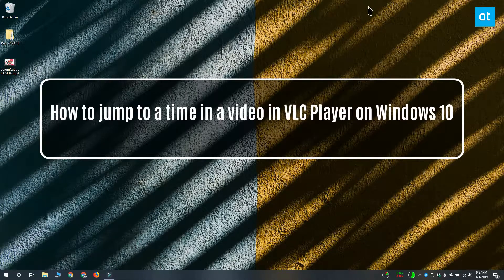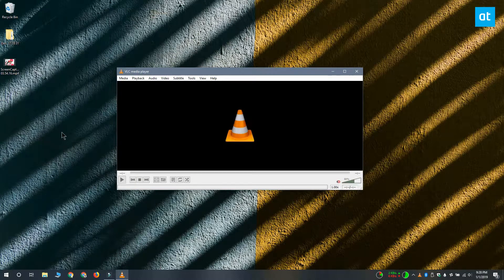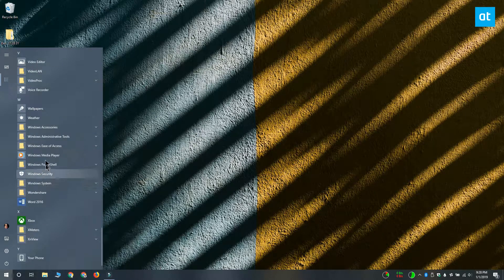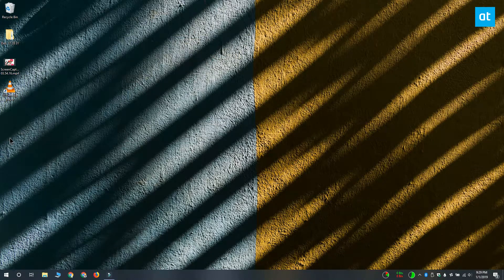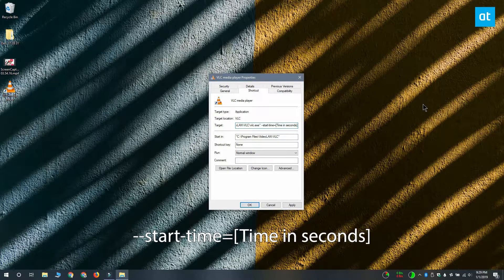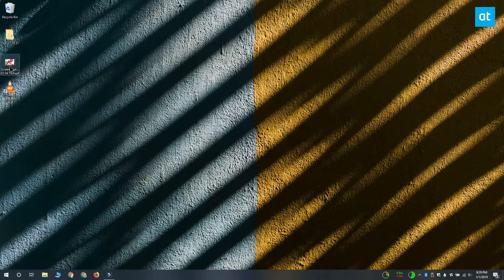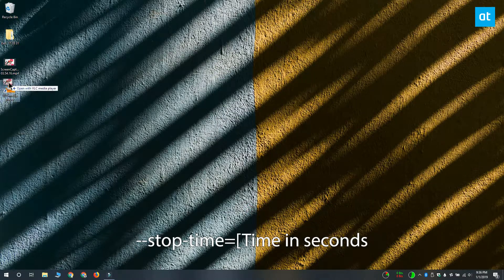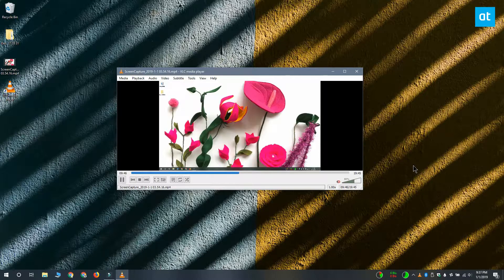How to jump to a time in a video in VLC Player on Windows 10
There are few features that a user can imagine a media player should have that VLC player doesn’t support. The app may have some limitations, or some features such as its support for Chromescast may not work as great, but it nevertheless checks all the boxes and then some. If you need to jump to a time in a video in VLC, rest assured that you can do it.